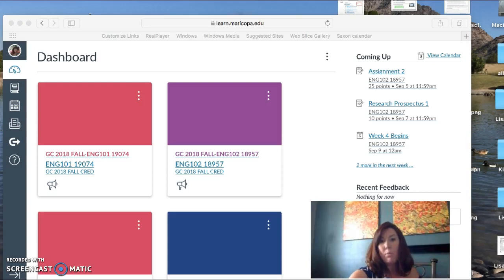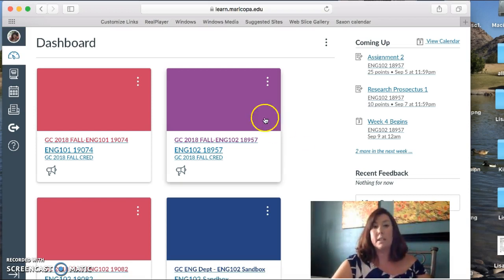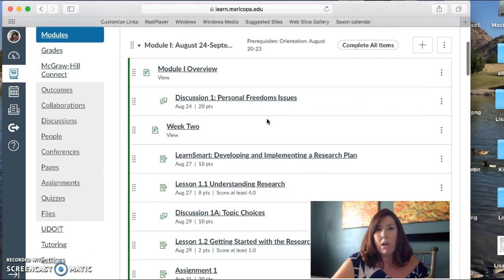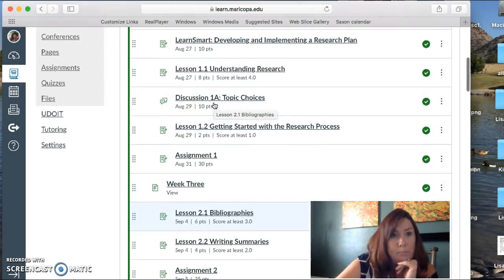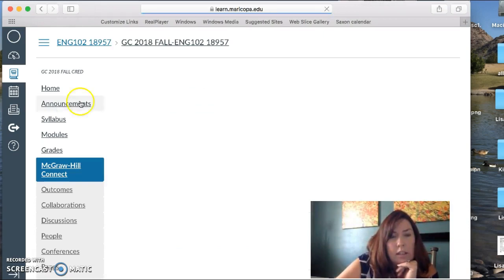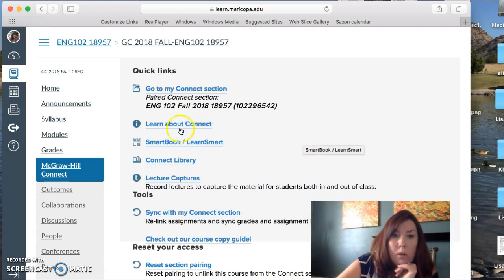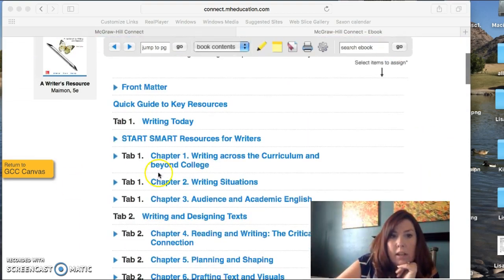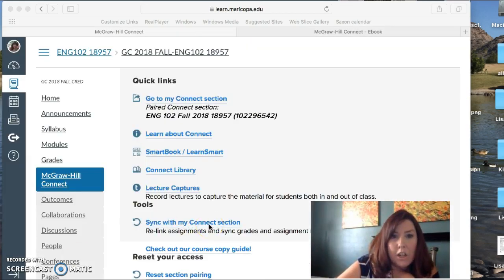How to find Connect Lessons and Readings